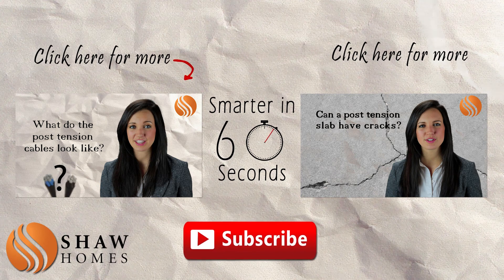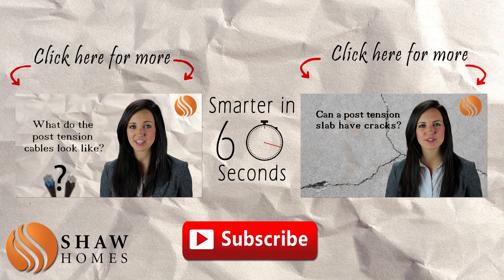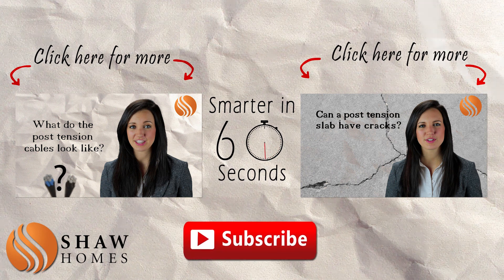Tulsa Home Builders | Why is a post tension slab important in Oklahoma?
What a lot of people don’t know is that the state of Oklahoma actually has more earthquakes than California! Add to that the large amount of clay and sand in our soil, and you have problems for homes. This brings us to the importance of having a post tension foundation for your home, rather than using re-bar, or nothing at all. When you have a high content of clay and sand in the soil as we do here in Oklahoma, the ground swells and contracts more during periods of high and low temperatures, moisture, and dryness. This can wreak havoc on homes when the ground they sit on moves in any direction, causing cracks in the slab, damage to plumbing, and even greater structural issues that may require piering. Piering can cost thousand of dollars, and even into tens of thousands to fix foundation issues with a home. Using a post tension foundation allows the web of steel that runs throughout the pads concrete to hold the concrete in it’s form, when it may be receiving pressure from above or below. The pad can receive pressure from below as the ground expands and pushes upwards. The pad receives pressure from above as it supports the home without any ground beneath the slab at times when the soil beneath is contracting.